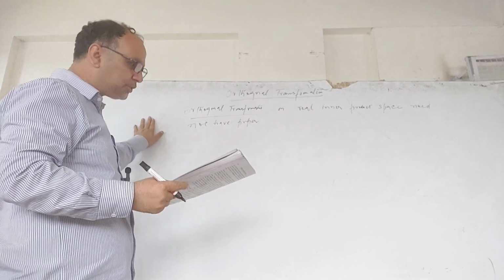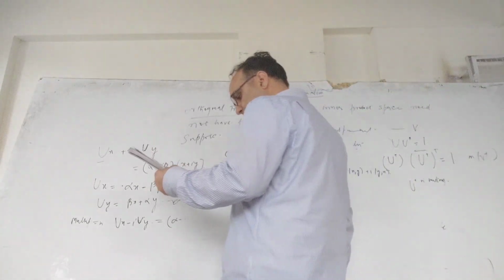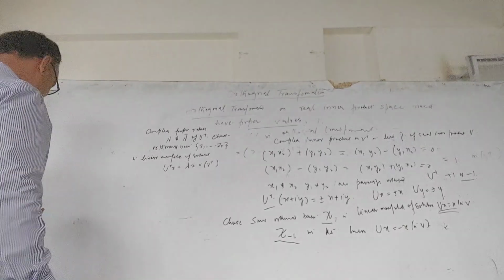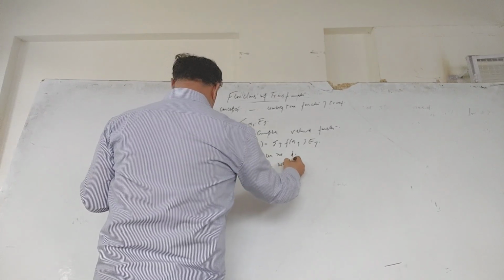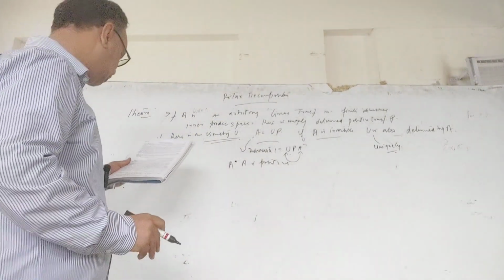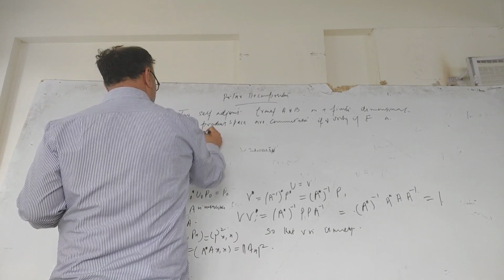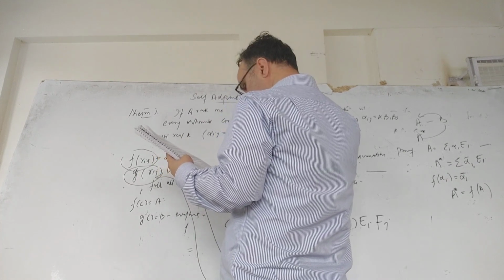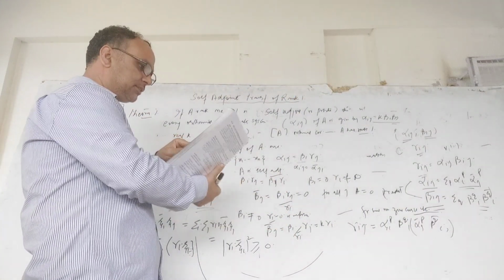Finite Dimensional Vector Spaces 19